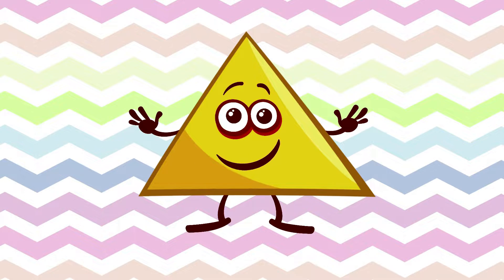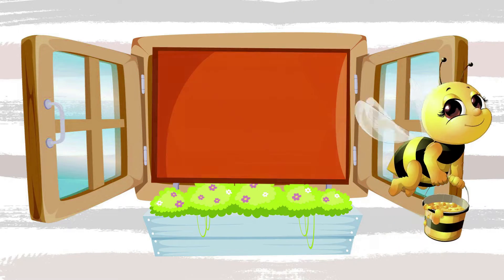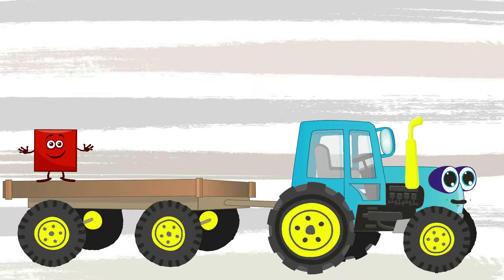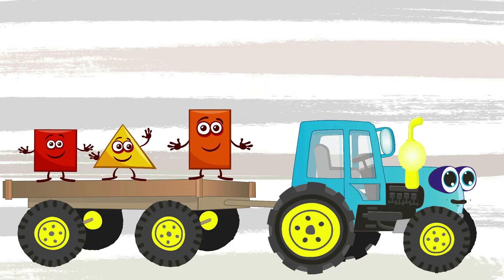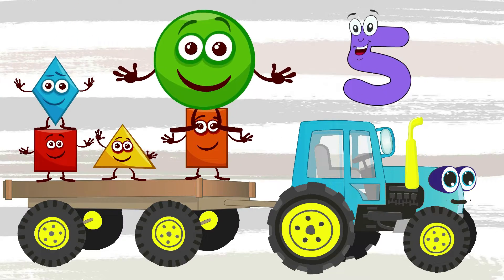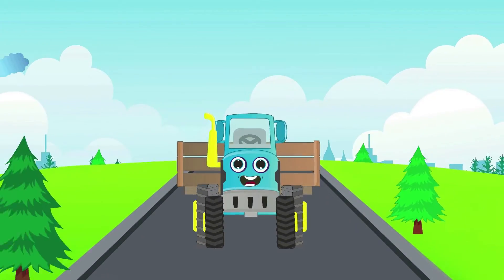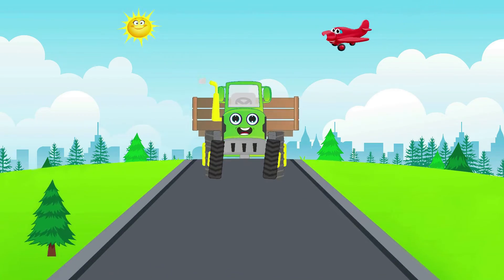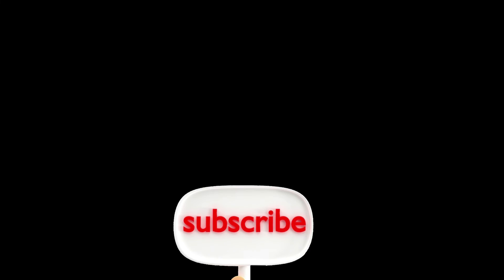Gosha the Tractor | Shapes and Color for Kids Best | Learning Video for Toddlers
Funny Kids presents baby songs and children songs for our young viewers. Every day we try to create new funny nursery rhymes, kids songs. Our super simple songs will help kids prepare for school or kindergarten. fun songs for kids and # dance songs for kids will make the mood great. Our kids videos will help will help parents entertain their children and find time for themselves. In our channel you could find # songs for kids tractor tractor song for preschool.
Also, our channel will help you to learn English. Because our songs for children kids song are accompanied by the text in English.
Every week we presents kids new cartoon songs for kids and cartoon song video with bright and funny characters, little viewers dance and sing along with the hedgehog, a cow and a tractor.
We wish you a good mood and have fun with our best kids songs, toddler songs and cartoon songs for children.